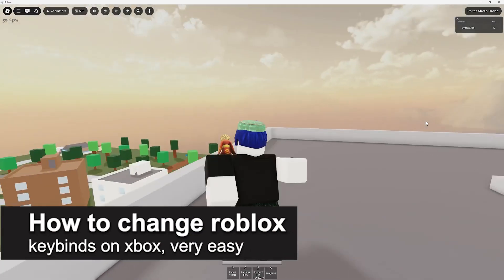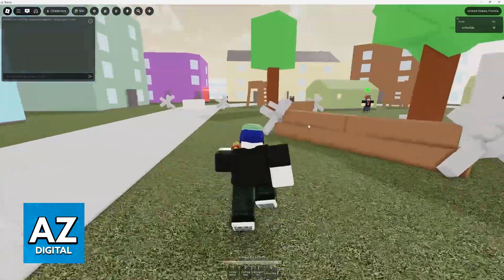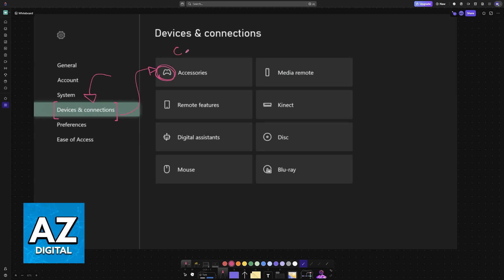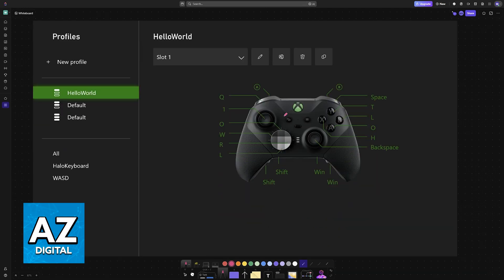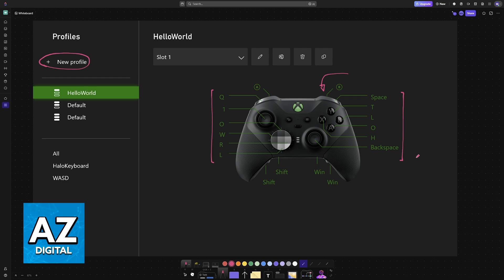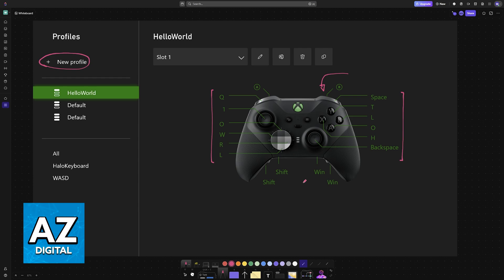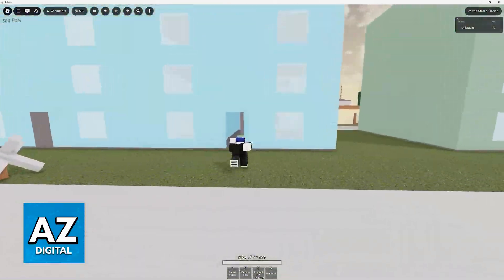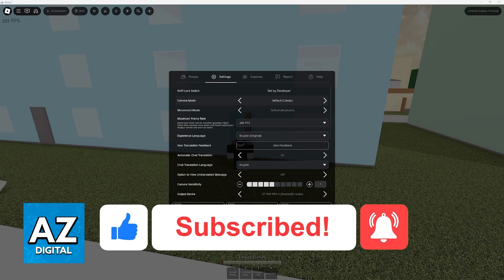How To Change Roblox Keybinds on XBOX (2025) - Step by Step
In this video I will clear your doubts about how to change roblox keybinds on xbox, and whether or not it is possible to do this.